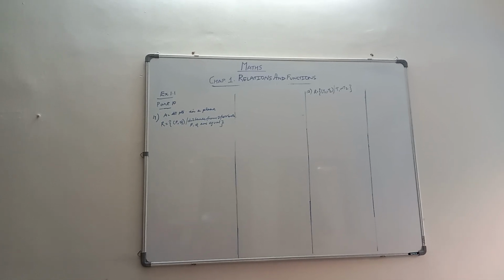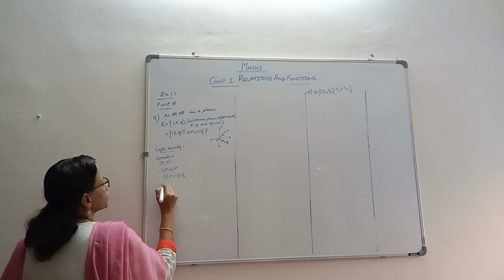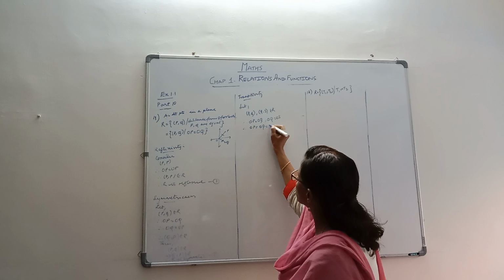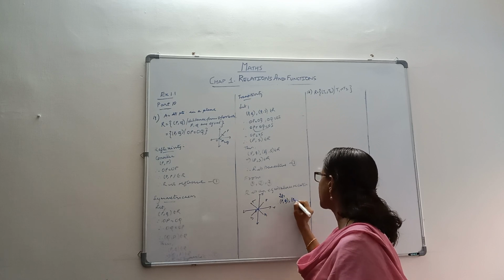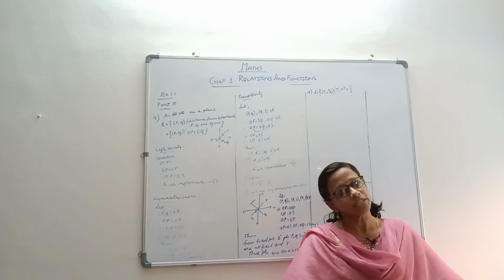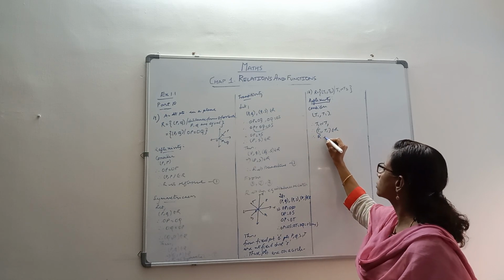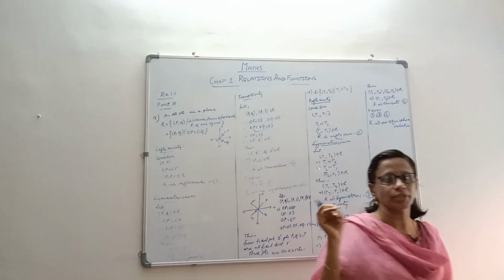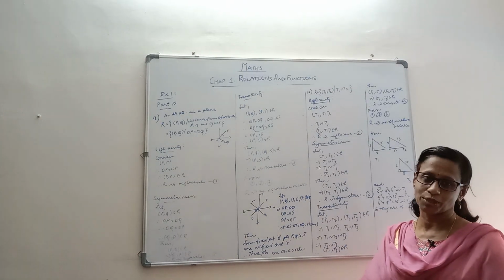12 th CBSE, Maths, Ex1.1,Part10